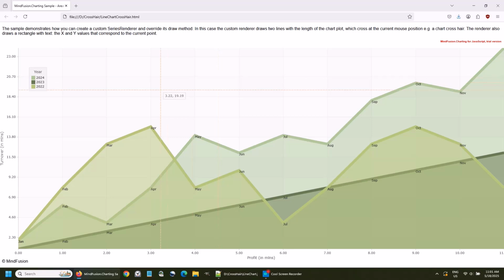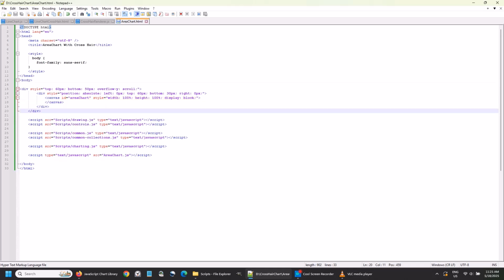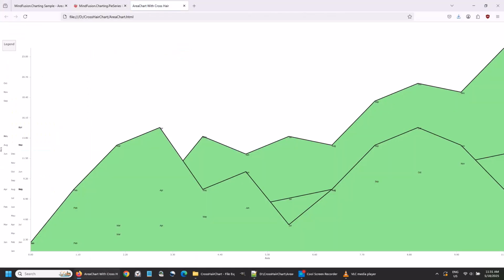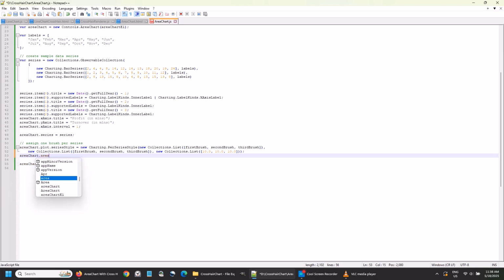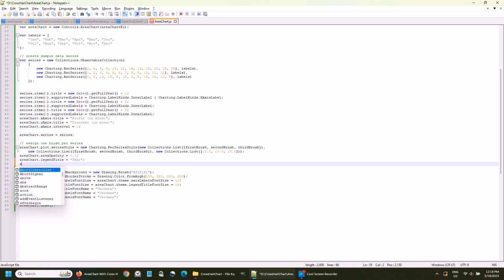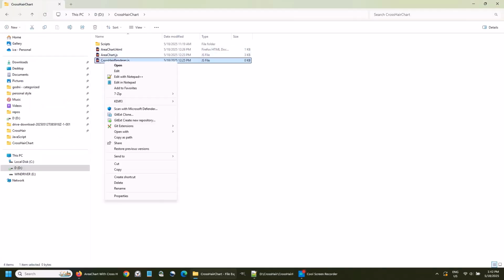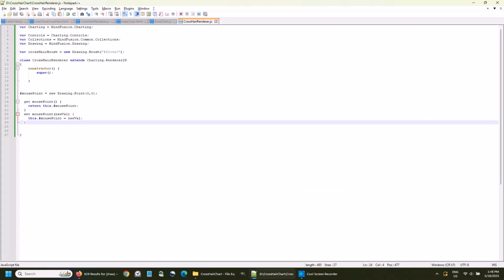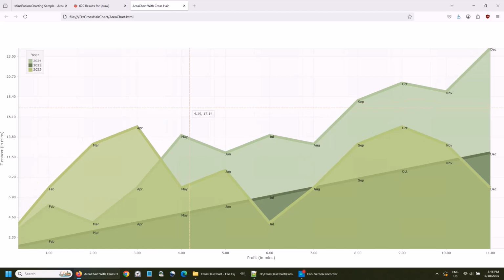MindFusion JavaScript Dashboard Library: Build An Area Chart with a CrossHair Marker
Charting for JavaScript is a multi-purpose dashboard library that offers a rich variety of charts and gauges in a single package. The product combines financial, 2D and 3D charts with linear and oval gauges. A dashboard component is available that allows the users to build complex dashboards using charts, gauges, labels, borders and images. The components use theme-based appearance and styles, expose numerous events and allow for defining of custom Series and series Renderer-s. Numerous samples are available, together with extensive documentation and multiple video tutorials and blog posts.

Mindfusion Dashboards for JavaScript is a commercial component. Licenses are sold per developer. The trial version has no time or feature restrictions.